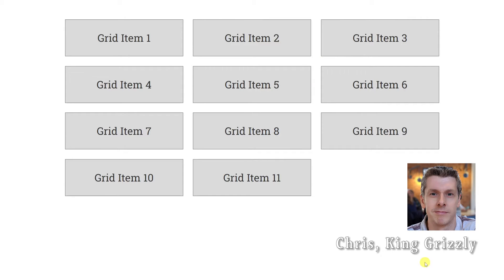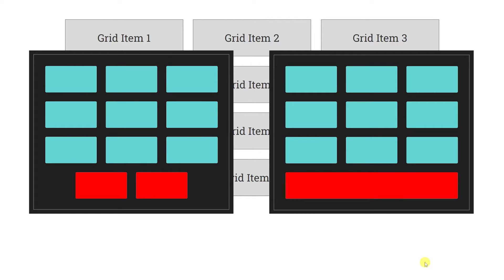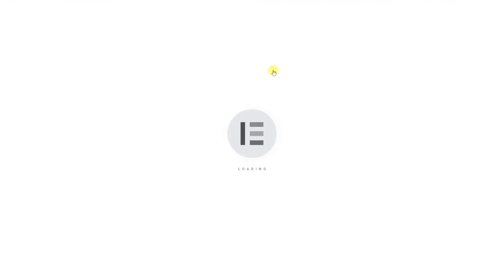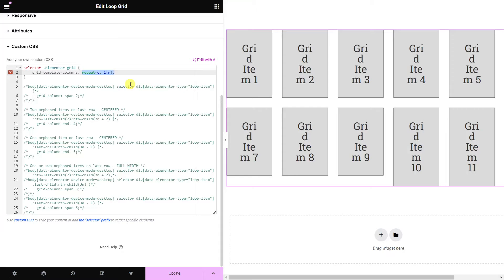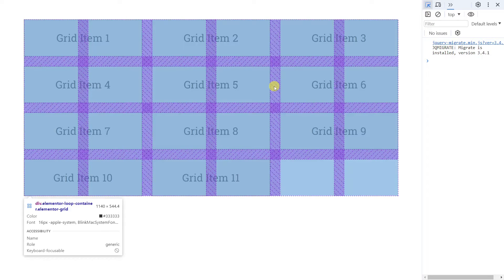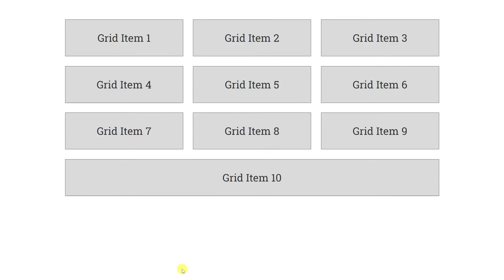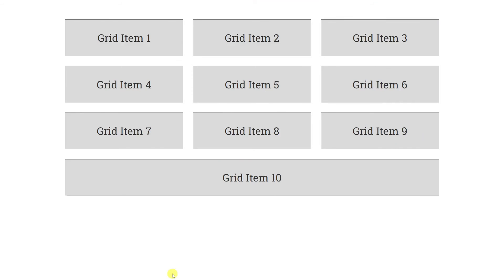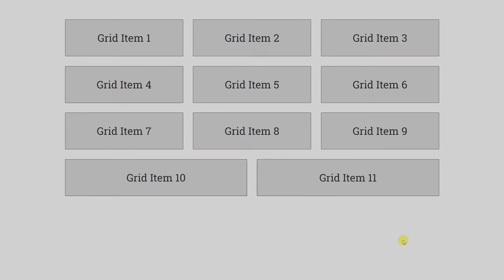Control Elementor Loop Grid Layouts With Simple CSS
Do you use Elementor's Loop Grid widget, but get frustrated by the lack of flexibility when it comes to positioning items on the grid? Let us show you how to take control of your Loop Grid layouts using nothing more than a few lines of simple CSS!

We'll show you how to center and change the width of items on the last row of a grid to create symmetrical, responsive layouts that will elevate the styling of your web pages.

Here is the CSS used in the video:

selector .elementor-grid {
    grid-template-columns: repeat(6, 1fr);

body[data-elementor-device-mode=desktop] selector div[data-elementor-type="loop-item"] {
    grid-column: span 2;

/* Two orphaned items on last row - CENTERED */
body[data-elementor-device-mode=desktop] selector div[data-elementor-type="loop-item"]:nth-last-child(2):nth-child(3n + 2) {
    grid-column-end: 4;

/* One orphaned item on last row - CENTERED */
body[data-elementor-device-mode=desktop] selector div[data-elementor-type="loop-item"]:last-child:nth-child(3n - 1) {
    grid-column-end: 5;

/* One or two orphaned items on last row - FULL WIDTH */
body[data-elementor-device-mode=desktop] selector div[data-elementor-type="loop-item"]:last-child:nth-child(3n) {
    grid-column: span 3;